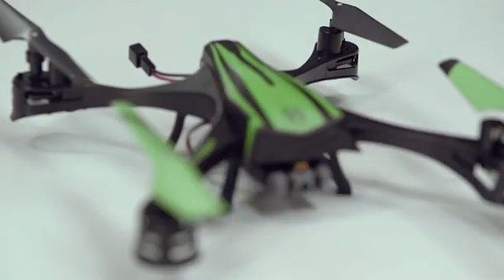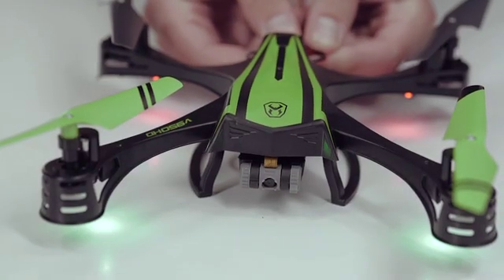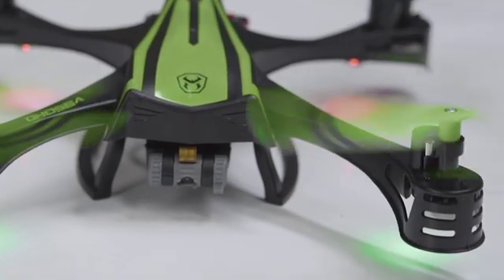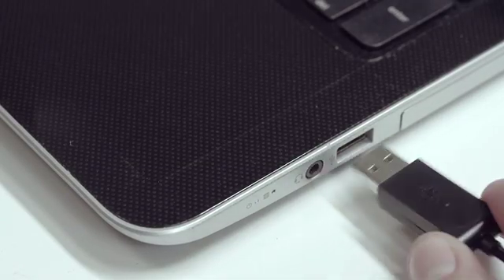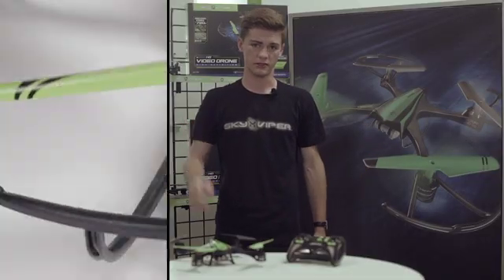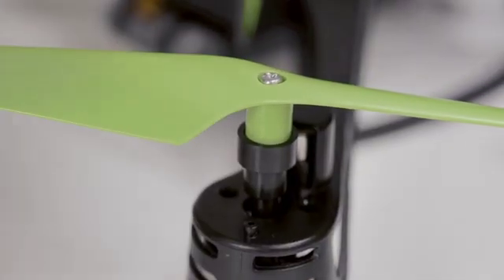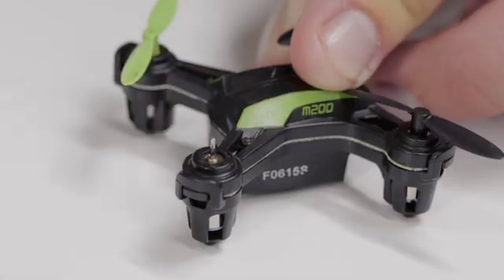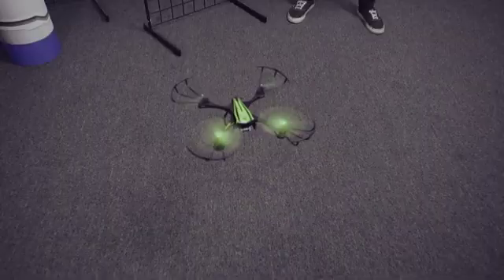Drone Flight School: Session 101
Learn to Sync, Charge and work with your Blades.

Learn more about our full line of drones carried at a store near you